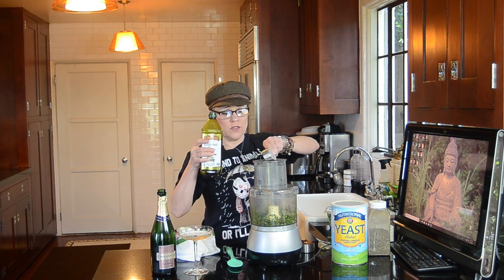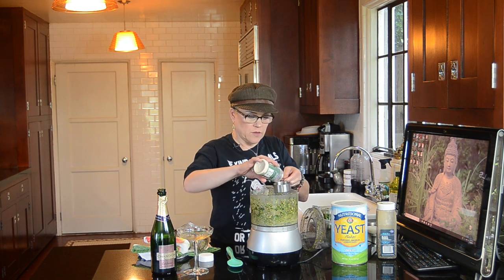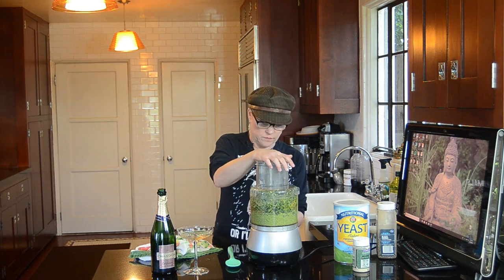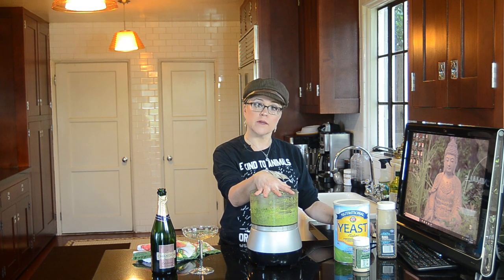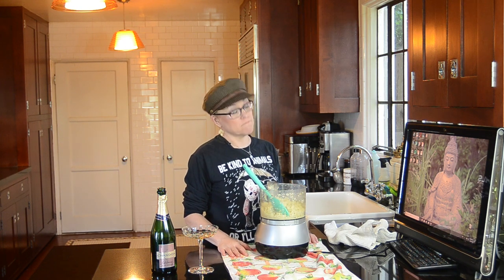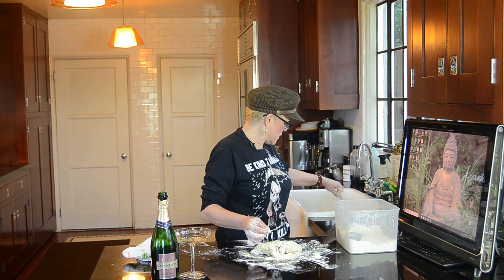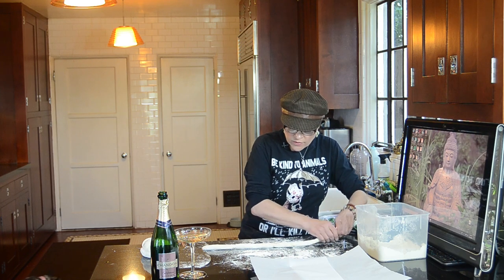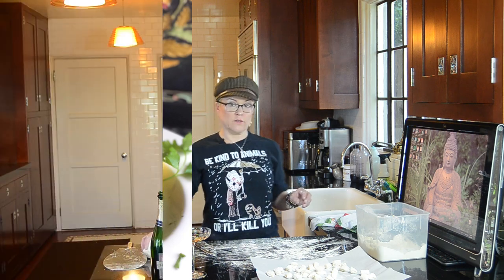DDD Ep. #118 - Vegan Cauliflower Gnocchi with Arugula Pesto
If you have a food processor, pesto is the easiest thing in the world.  And the gnocchi are far easier than you likely imagine.

Want to know where I got some of the stuff I use on this channel?  Well, here you go!

Green Garlic Press
Toilet Lights
Dressing or Smoothie Shakers
Lemon-Lime Press
New All-Clad Pans
Pizza steel
Pizza Stone
Bread Machine
The Instant Pot
Deep Pie Dish
Pie Weights
Silicone Pie Crust hield
Magic Bullet
Food processor
My Cuisinart Burner
My favorite garlic press
My silicone spatulas
My favorite bread machine
Best All-Clad pans ever
Camera I use
My directional mic
Wireless mic I use
Rechargeable batteries for the mic
Directional mic for my i-phone
Light I use
Rechargeable battery for light